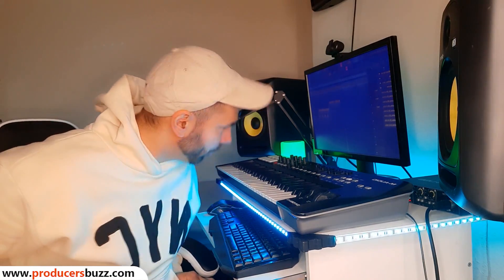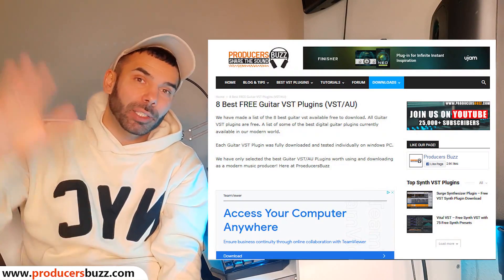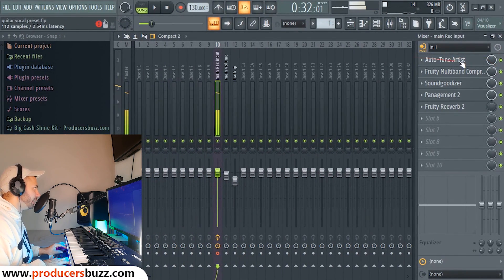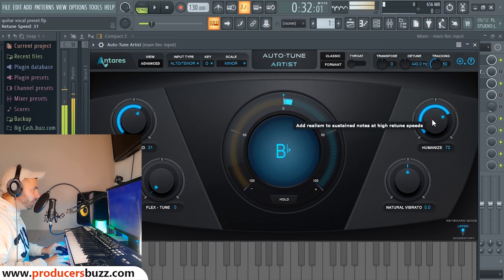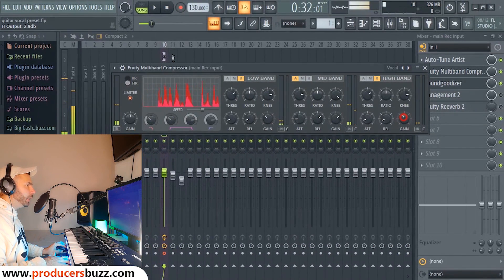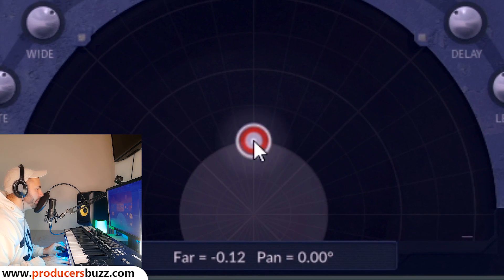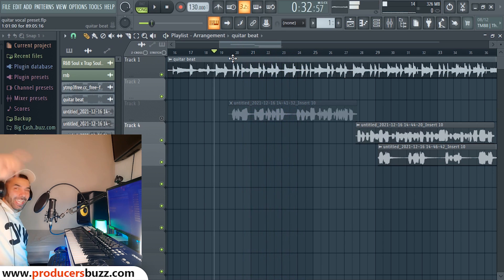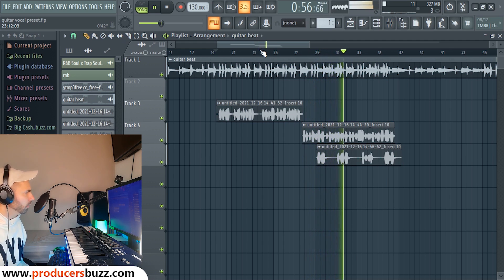Pro Singer Vocal Preset | Autotune Settings & Free Preset for FL Studio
🔗 Get Autotune Unlimited VST (Best Price!)

This is definitely one of my favorite vocal settings and preset styles that I'm giving out here. A very simple yet effective vocal preset that will make you sound like a pro in FL Studio. So if you want a perfect singer-style vocal preset for a guitar-style beat then be assured this is the simplest way of making your vocal sound good in FL Studio.

Two VST plugins you will need on your PC for this Vocal Preset to work;
1. Autotune VST [Annually or Monthly] - (link be up soon)

Antares Auto Tune EFX+
The Best Way to Use Auto-Tune EFX+
EVERY Antares Auto-Tune Unlimited Plugin
Travis Scott Vocal Effect
The BEST Auto-Tune for VOCALS
Autotune is MORE POWERFUL
Juice WRLD X Post Malone
Sound Like a Pro Vocals
TOP 5 Best Vocal Processor
HOW TO USE VOCAL PRESETS
Clear Rap Vocal Effect Mixing Settings
How to Record Vocals like a Pro
FREE Vocal Presets For FL Studio